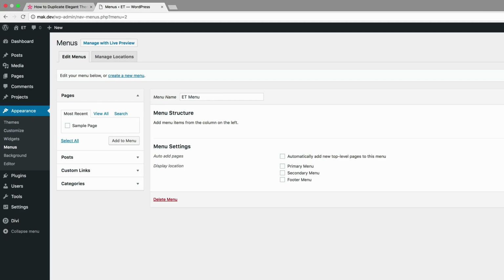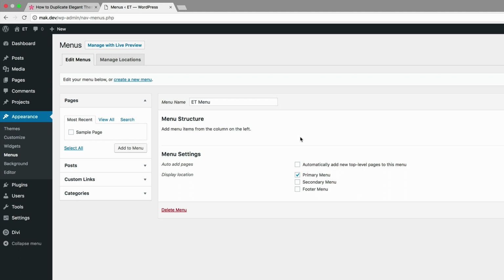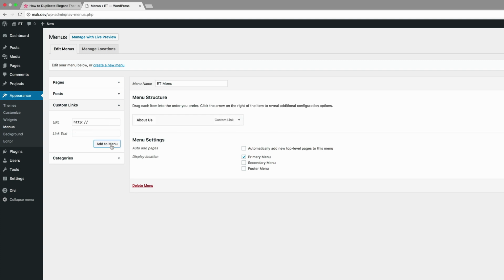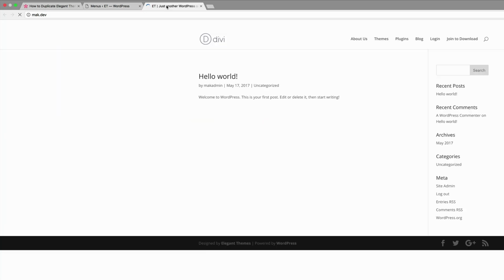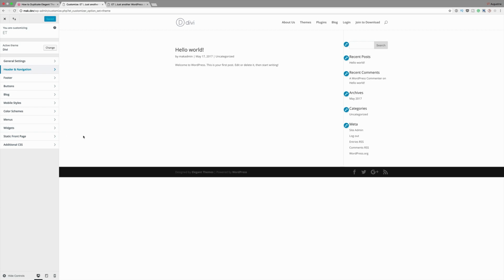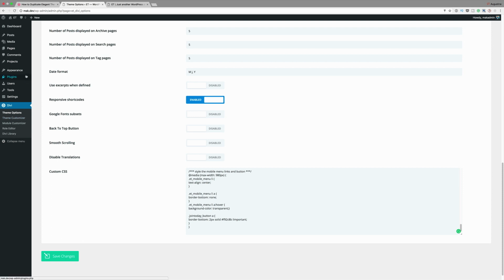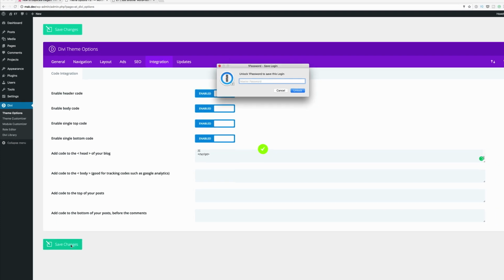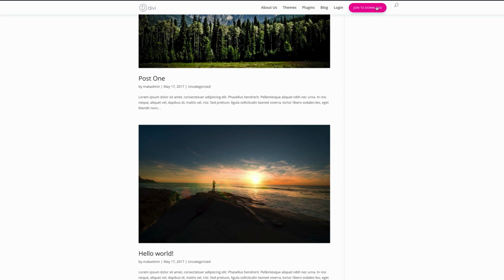How to Duplicate Elegant Theme’s Primary Menu with Divi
The new Elegant Themes menu has been a popular request for developers to duplicate on their own sites. The main feature of the menu is the call to action (CTA) button that grabs the attention of visitors by changing colors and animating when scrolling down the page. Having this kind of CTA button on your site will likely increase click rate and conversions.

Today I’m going to show you how to duplicate Elegant Theme’s primary menu using Divi. To implement the custom style and functionality of the button, I will be using a combination of CSS and jQuery.